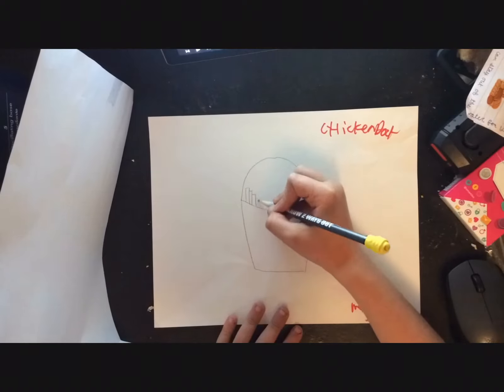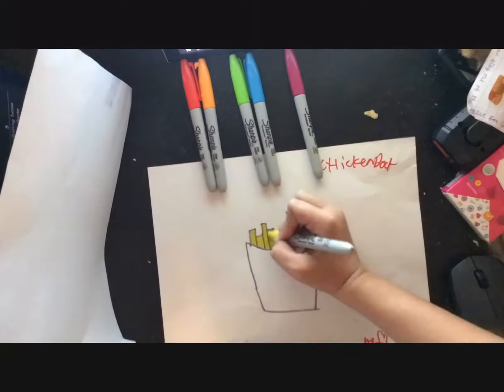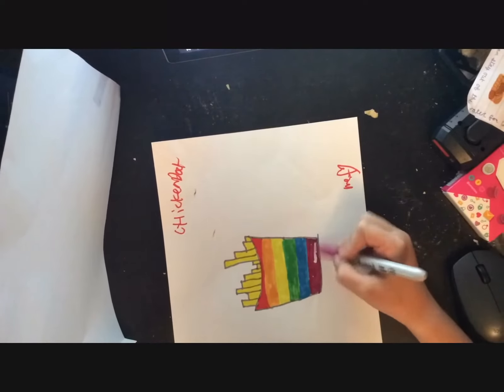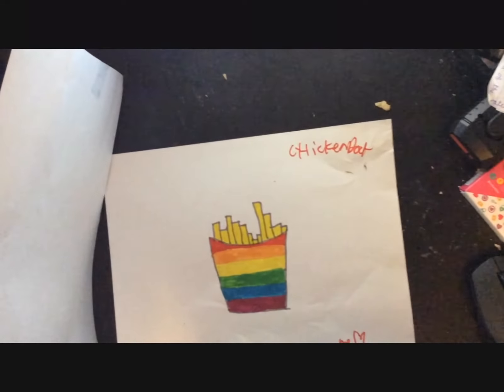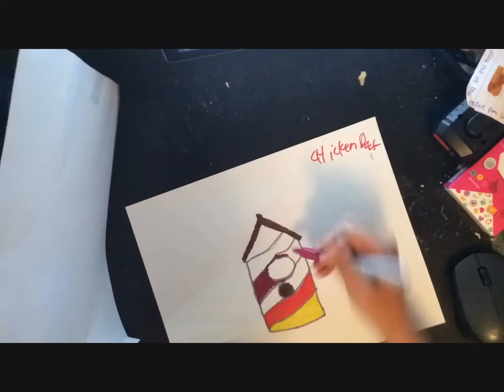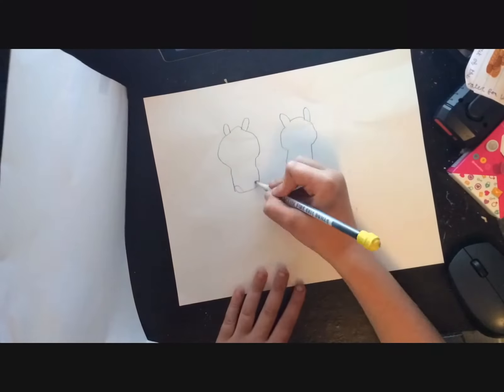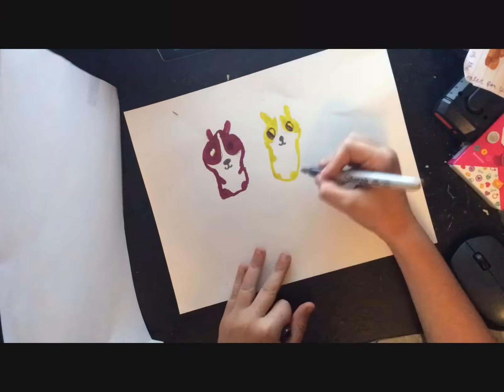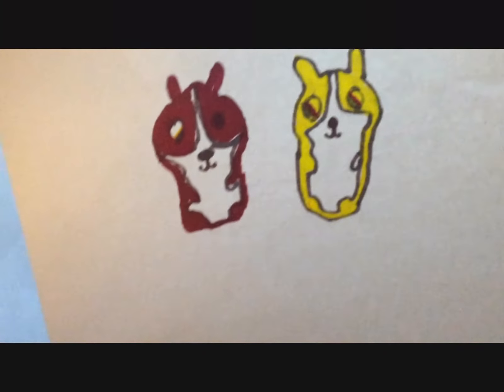Coloring ME squishes #3 | ChickenDock6549 Gaming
Im re-creating Moriah Elizabeth's squishes in EP 3 of Squishy Makeovers.